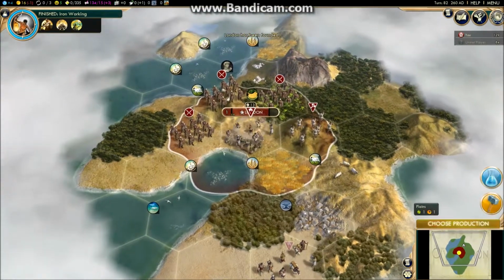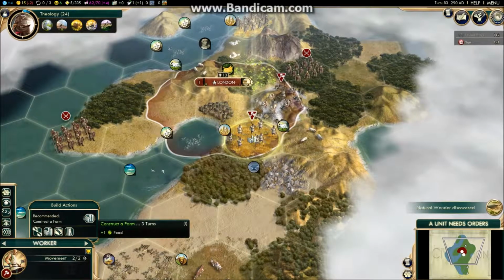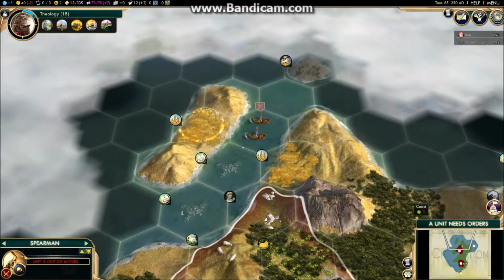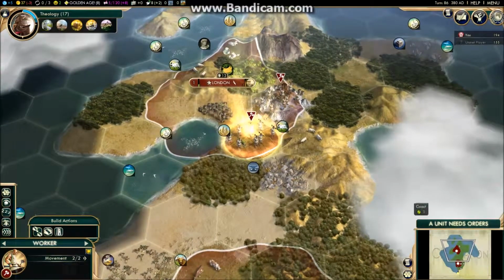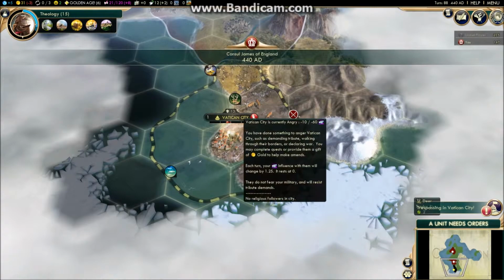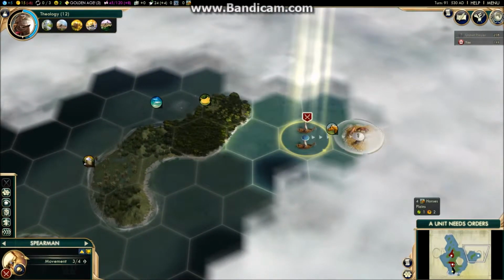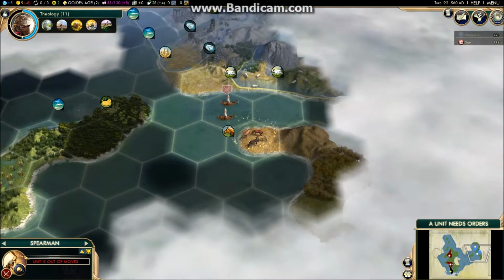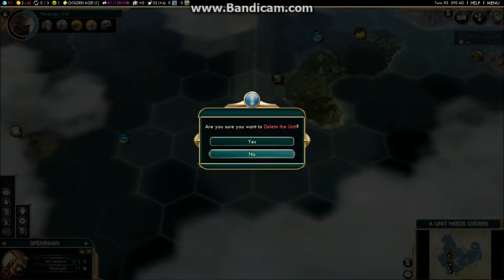Civilisation 5 Let's Play #1: England VS France!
I embark on a mission in Civ 5: Brave New World to defeat the forces of France!